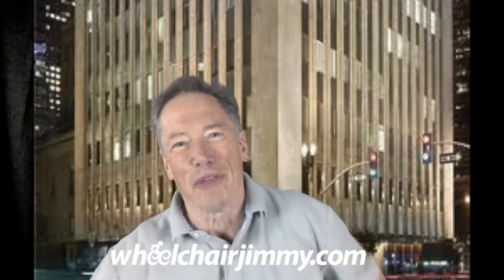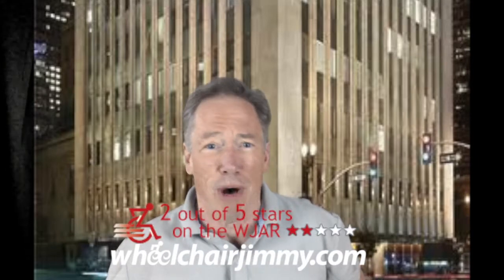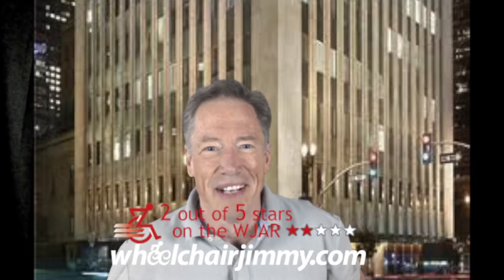WheelchairJimmy.com Los Angeles The Standard Downtown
Check out my video reviews of wheelchair accessible hotels, restaurants and attractions in the Los Angeles area.